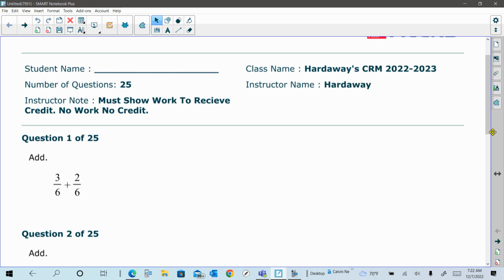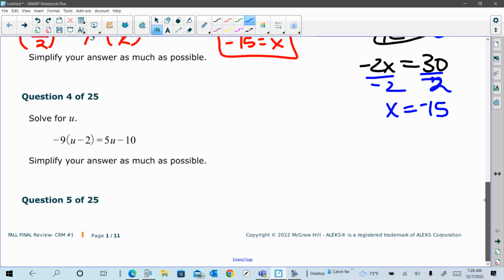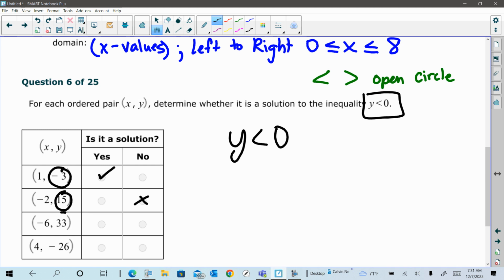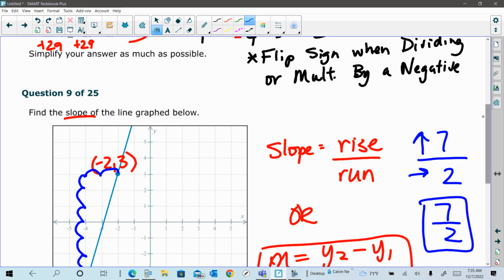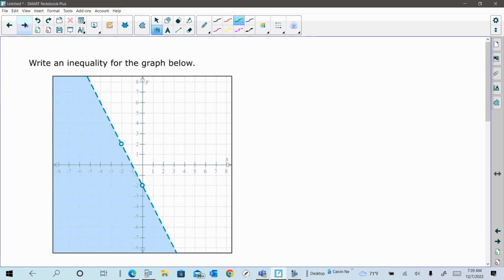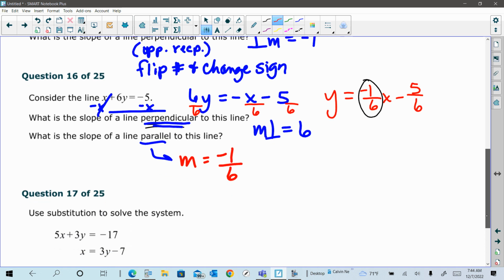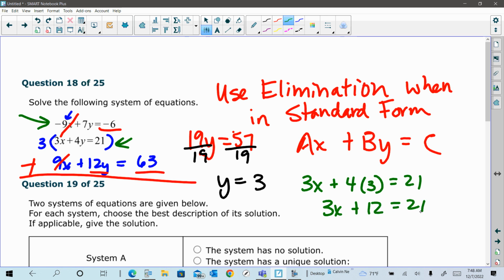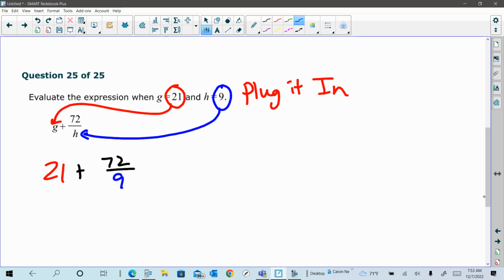CRM Fall Review Packet 22 23